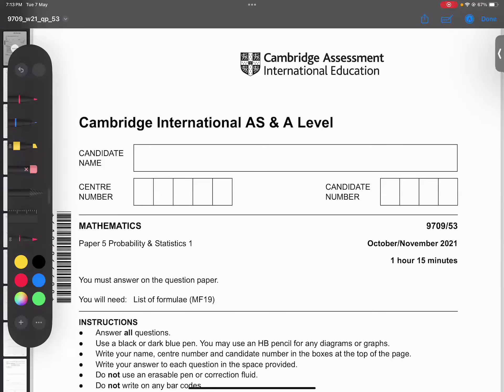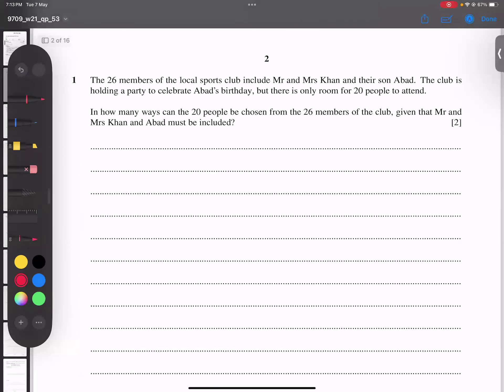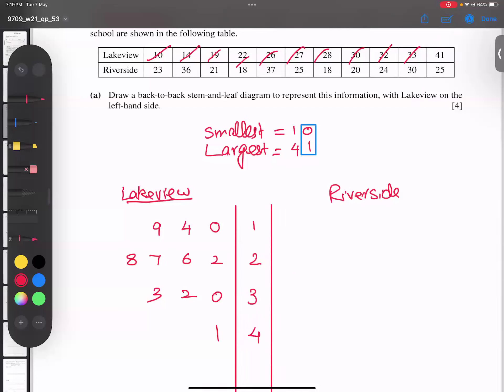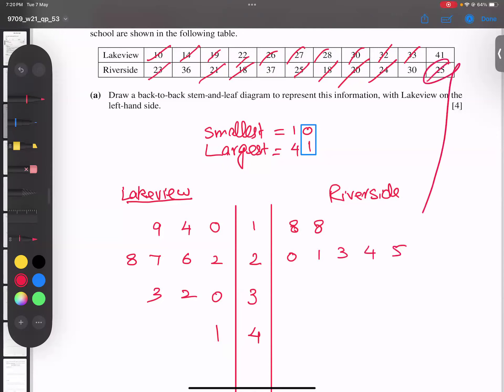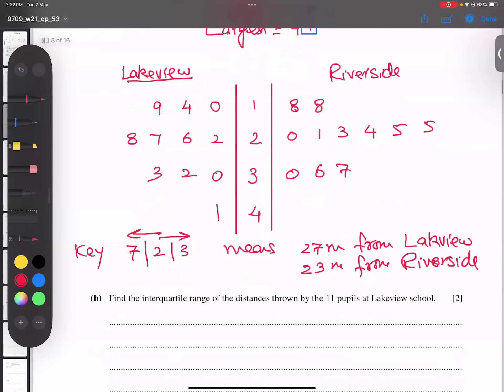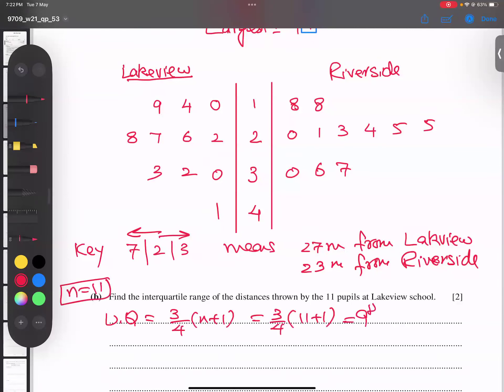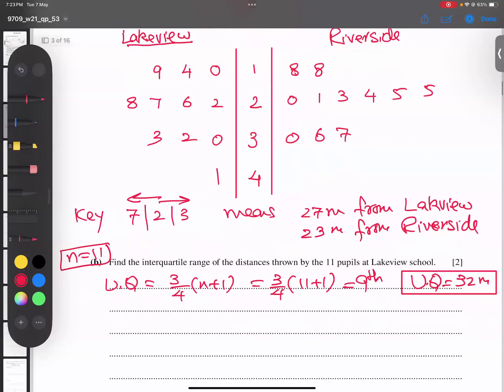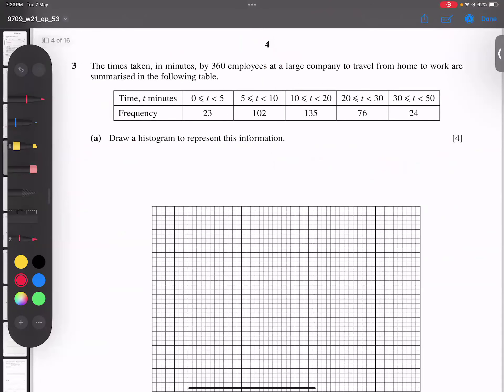A level Paper 5 October 53 9709 - Full Video Walkthrough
Oct 2021 Var 53 9709 A level Complete Paper 5
9709_w21_qp_53